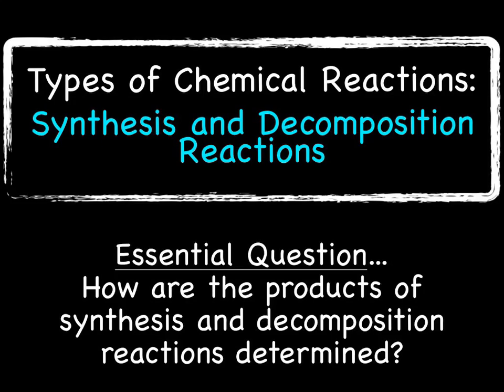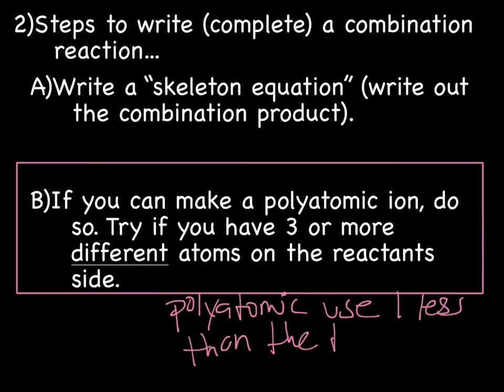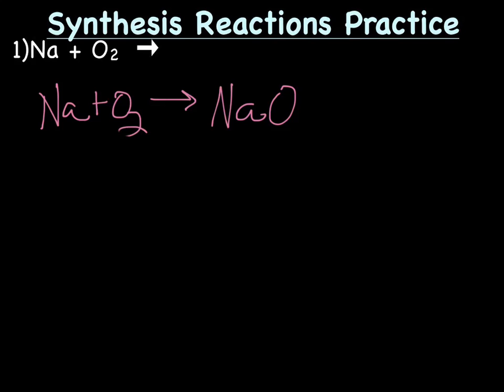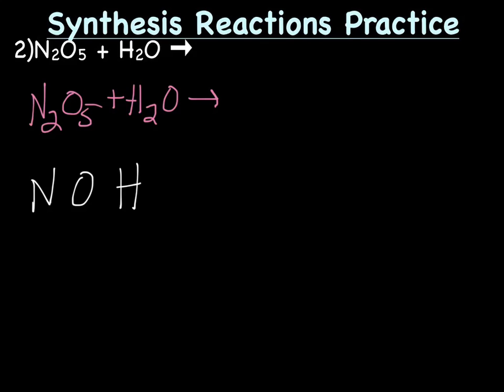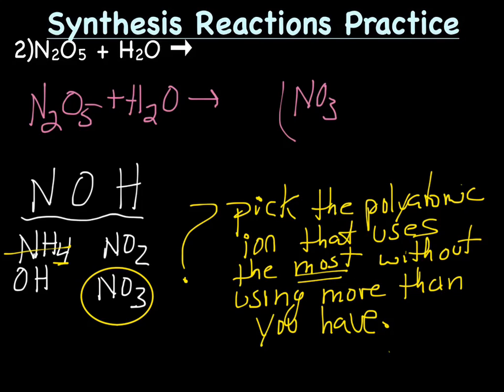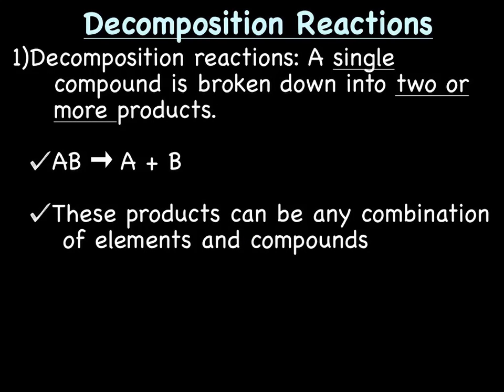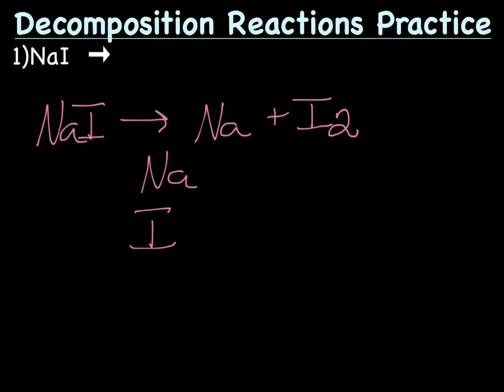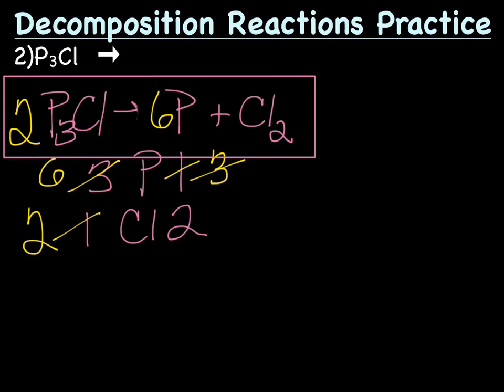Synthesis & Decomposition Reactions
In this lecture we will learn how to complete and balance synthesis and decomposition reactions.